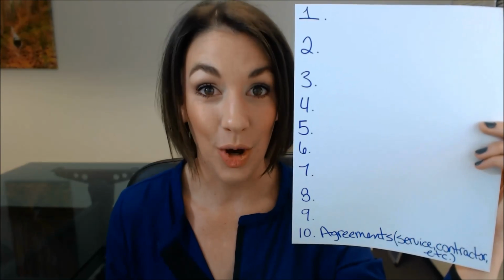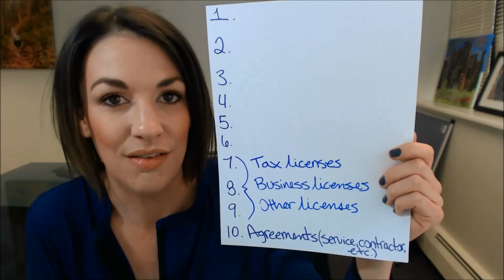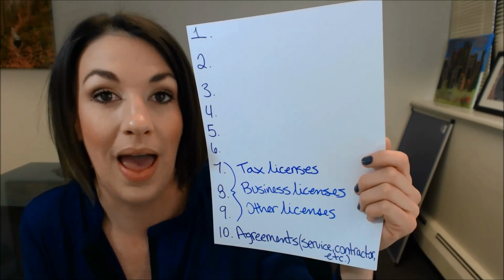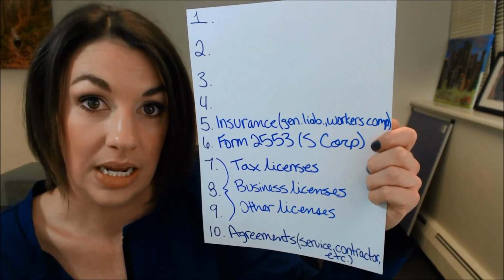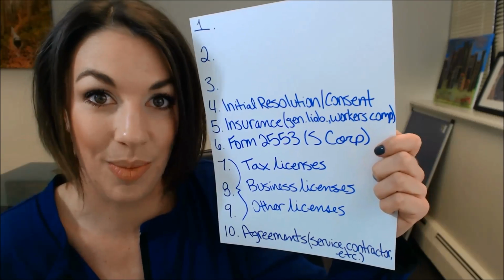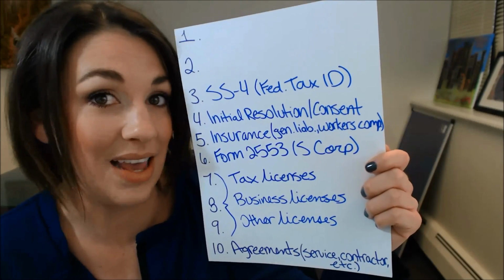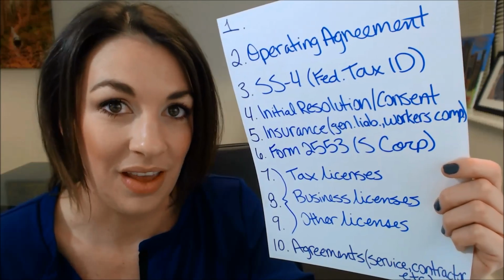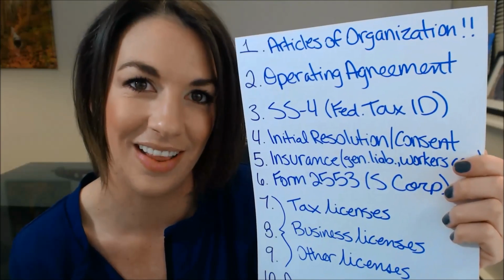Top 10 Things Every LLC Needs - All Up In Yo' Business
10 Things You Need for Your Limited Liability Company

Looking for more resources to help you start and run your business? I've put together a list of my FAVORITE business things!

Get lawyer-drafted and Aiden-approved contract templates for your business from the CEO Legal Loft.
Ready to open a bank account for your new business? Novo makes it incredibly easy. You can apply online in minutes with or without an EIN. And the best part, it's totally FREE. No monthly fees, no minimum balance requirements, free ACH transfers, and more.

Use our DIY tool to form your LLC today! I’ve partnered up with a GREAT company, Legalinc., to provide a super-easy and budget-friendly way to set up your own LLC in any state!

Looking for insurance coverage for your business? I am OBSESSED with Embroker. Get a customized policy with the lowest rate possible, online in just 15 minutes with Embroker! (this is an affiliate link and I may receive compensation if you make a purchase using this link.)
We do not respond to legal questions submitted by email or through our website unless you schedule a consultation or are already a client of 180 Law Co. Please do not send any confidential or personal information to us by email.

If you are not a current client, you acknowledge that we have no obligation to maintain the confidentiality of any information you submit to us via email, unless we have already agreed to represent you or we later agree to do so. Thus, we may represent a party adverse to you, even if the information you submit to us could be used against you in a matter, and even if you submitted it in a good-faith effort to retain us.

for more info on our services and pricing.

Want more All Up In Yo' Business? Become a member for special access to members-only videos, live streams, live chats, behind the scenes, and MORE!
Want my step-by-step trademark method that will teach you how to trademark a name and logo WITHOUT a lawyer in just 7 days? Check out BRANDISH: DIY Your Trademark Application today

Get serious about protecting your brand and business. Check out Brand Bombshell, our all-inclusive trademark registration package.
I use VidIQ & TubeBuddy to optimize this video and my channel. And for reals, I *love* them. I may get a small cut if you buy their products.

The information provided in this video should not be construed or relied on as legal advice for any specific fact or circumstance. Its content was prepared by 180 Law Co. LLC, with its principal office located at 1580 N. Logan St., Ste 660, PMB 92925, Denver, CO 80203. This video is designed for entertainment and information purposes only. Viewing this video does not create an attorney-client relationship with 180 Law Co. LLC or any of its lawyers. You should not act or rely on any of the information contained herein without seeking professional legal advice.

All Up In Yo’ Business® is a registered trademark of 180 Law Co. LLC.